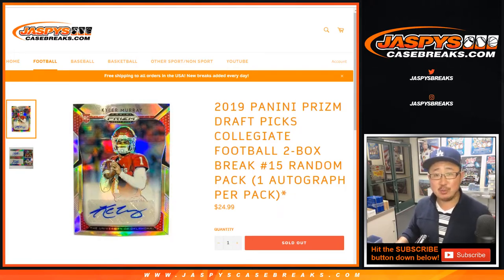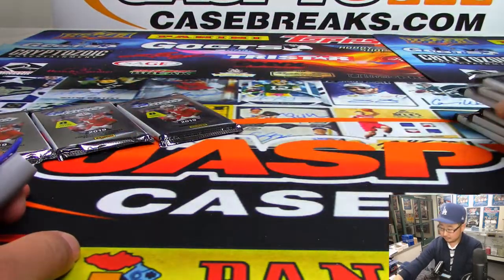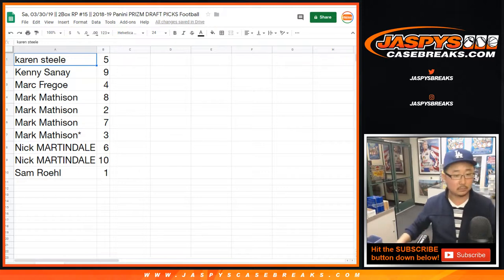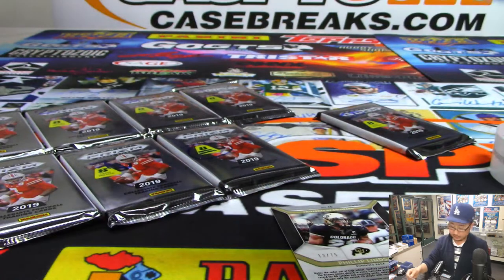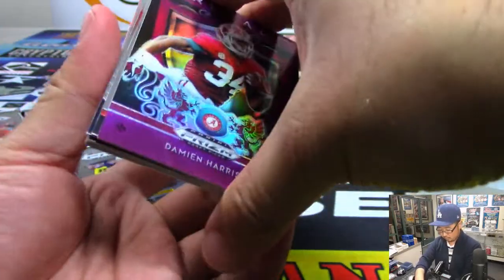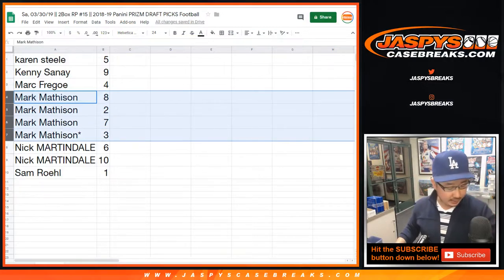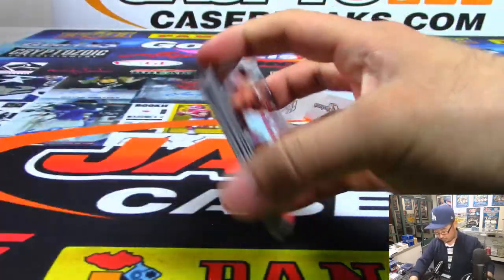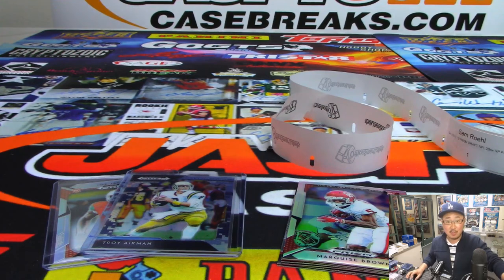Sa, 03/30/19 || 2Box RP #15 || 2018-19 Panini PRIZM DRAFT PICKS Football